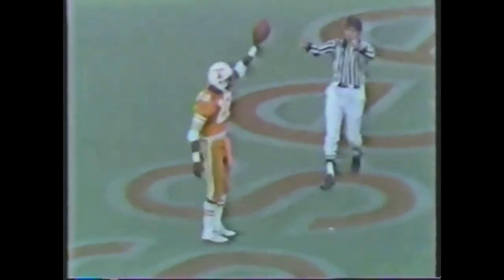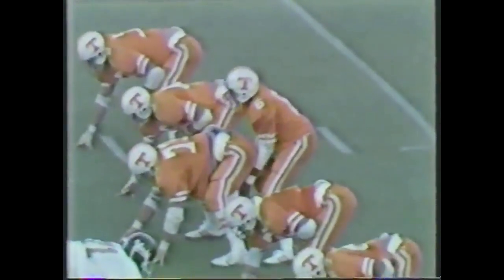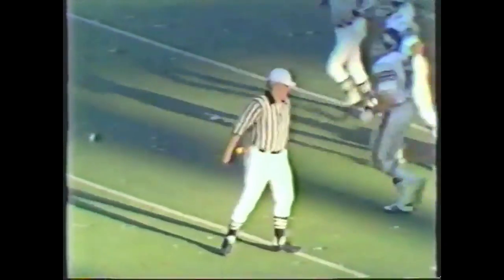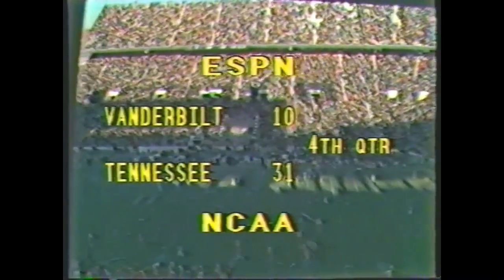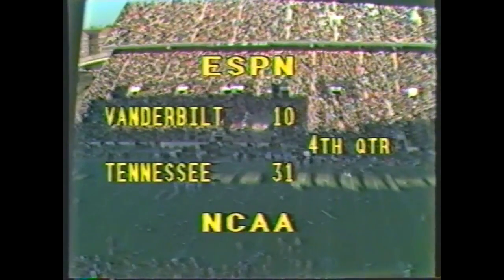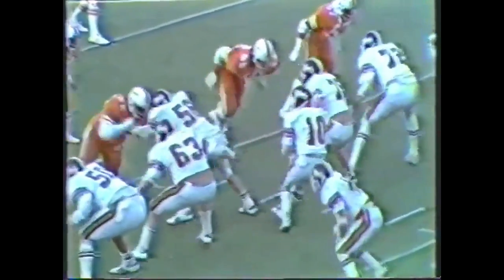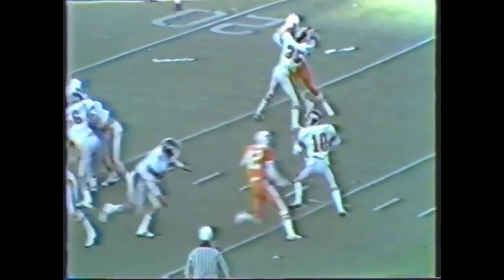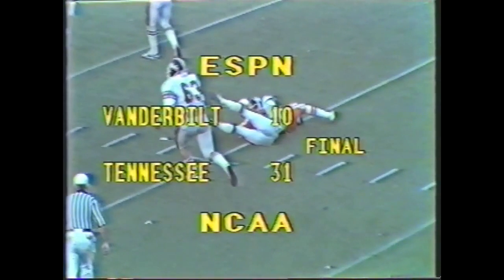1979 Vanderbilt vs Tennessee Highlights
ESPN